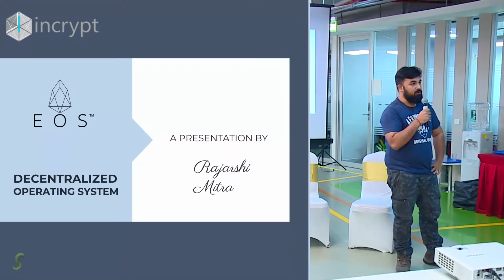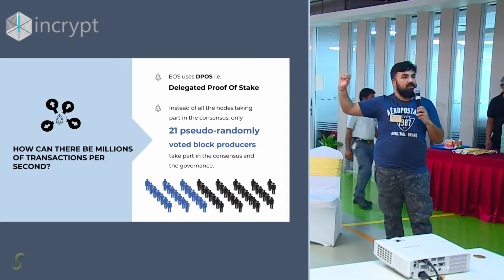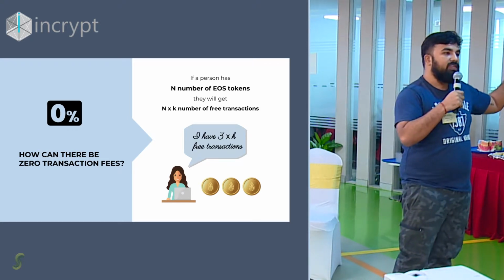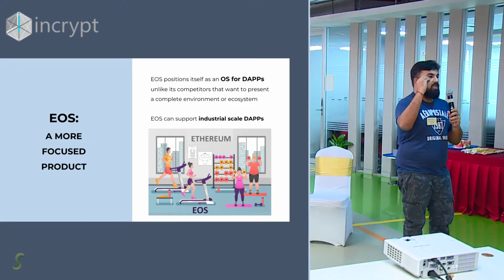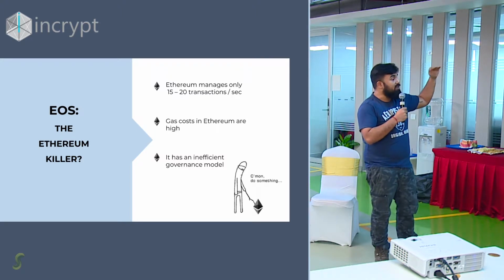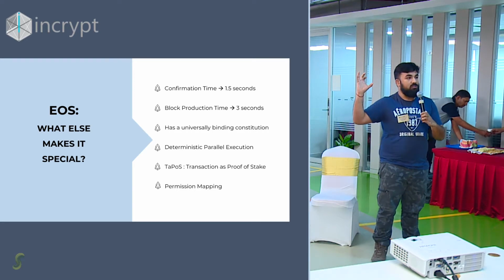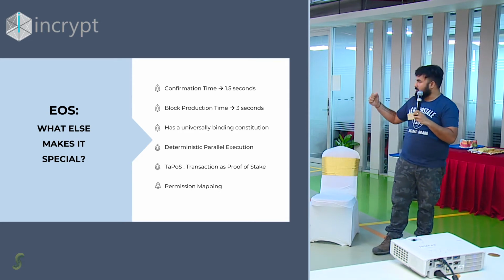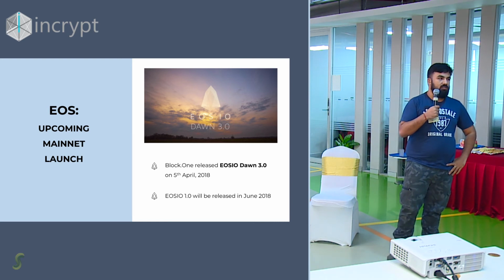EOS by Rajarshi Mitra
WHAT WILL OVERTAKE ETHEREUM?

What's the next big protocol? Has Ethereum already won the race?
A lively debate around alternative protocols, each represented by an expert

EOS: Rajarshi Mitra, Springrole teamStellar: Nilesh Trivedi, Founder at Indium
NEO: Vishnu Govind, CTO at Divum
Ethereum: Sumukh Shetty, Founder at Incrypt